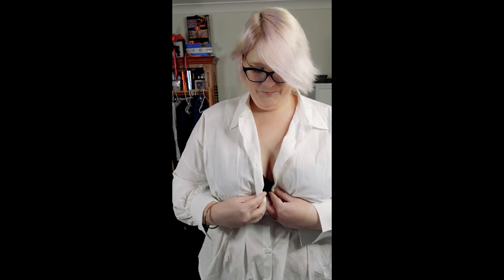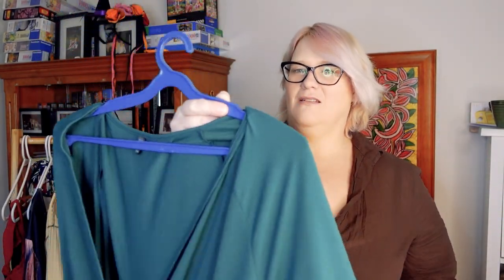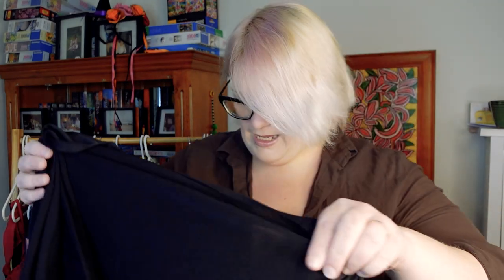Shein plus size mega haul! 350 dollar plus size shein curve try on haul!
Hey y'all!

This is my first ever shein curve haul and I have to say. I enjoyed it! Evidently - so did the dogs they feature heavily and i never noticed while recording :D

There's a whole bunch of hits and misses in this baby but because of the prices, that's a good rate of success.
Let me know what your favourites are and what your fave shein items are because this will not be my last haul from here there are so many styles to try.

Also recommendations for awesome underwear too is something mama needs.

Love yiz xo

P.S. this is not a sponsored video I bought all these pieces with my own dolla bills, which is why I'll be seeing how the refund process is with our miss items.

 shein haul plus size haul clothing haul shein haul 2021 plus size try on haul